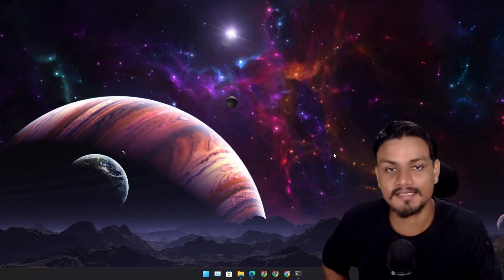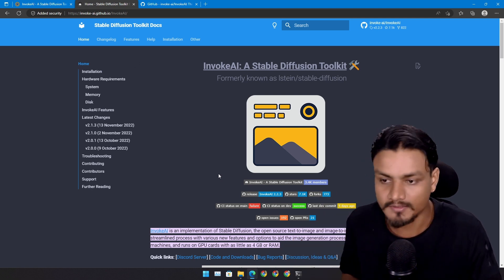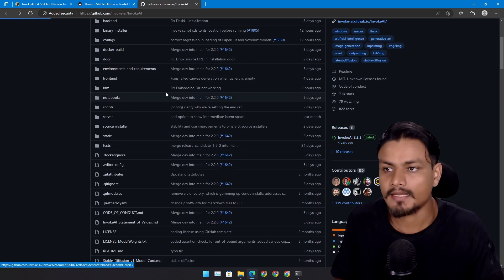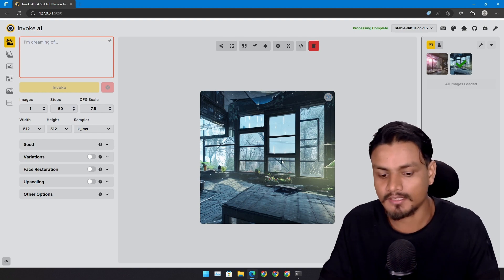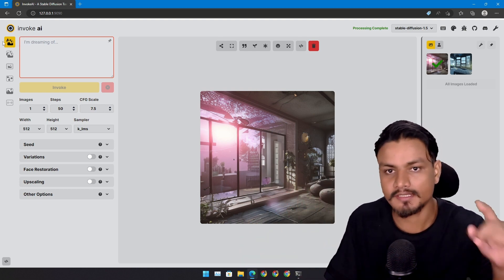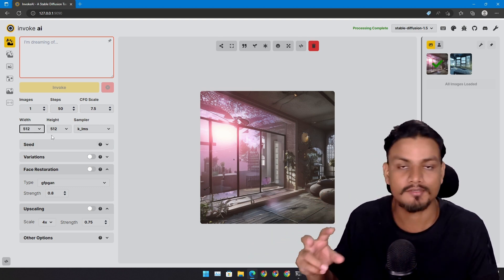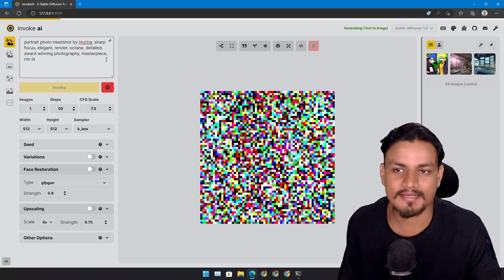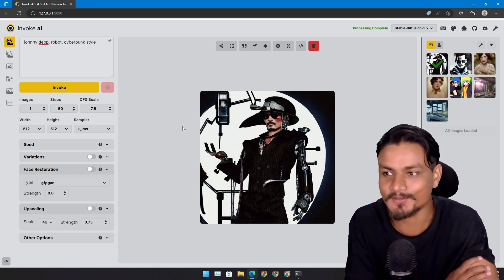InvokeAI - The best Text-to-Image AI software [FREE] Windows PC, Linux and MacOS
InvokeAI is a Stable Diffusion Toolkit which makes using Stable Diffusion text to image AI much easier and provides extra tools. It runs on Windows, macOS and Linux , with GPU cards with as little as 4 GB of RAM.